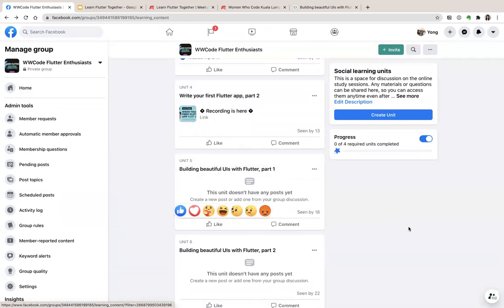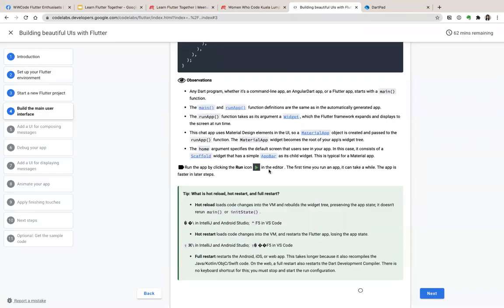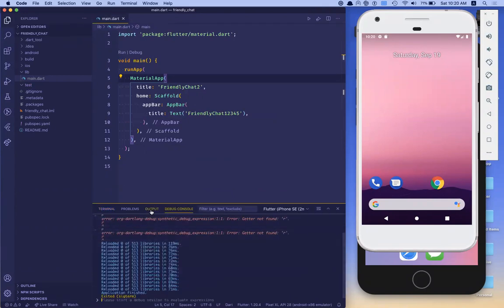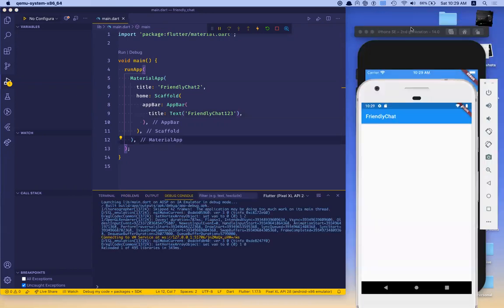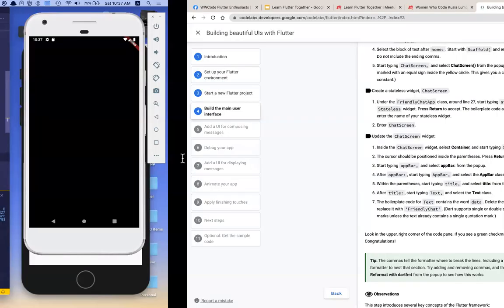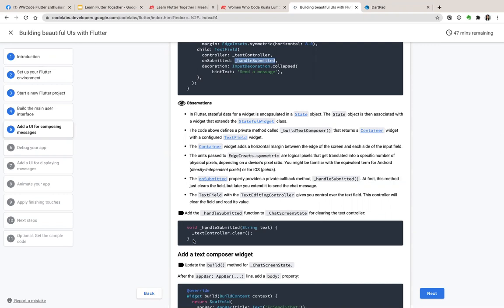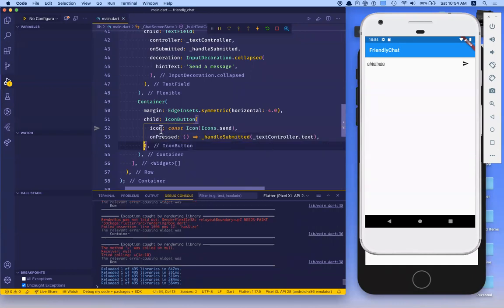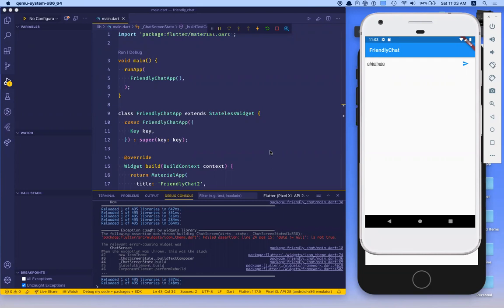Building Beautiful UIs with Flutter (Part 1)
Learn Flutter Together: Study Group

Schedule August-October 2020:
(1) Setting Up Your Flutter Environment
(2) Intro to Dart for Java Developers
(3) Write Your First Flutter App (Part 1)
(4) Write Your First Flutter App (Part 2)
(5) Building Beautiful UIs with Flutter (Part 1)
(6) Building Beautiful UIs with Flutter (Part 2)
(7) Write a Flutter Desktop Application